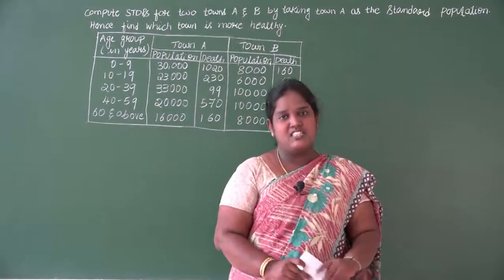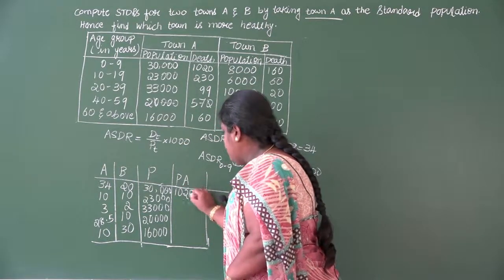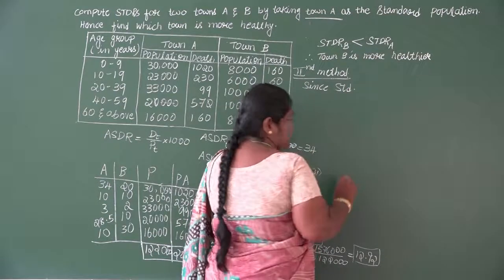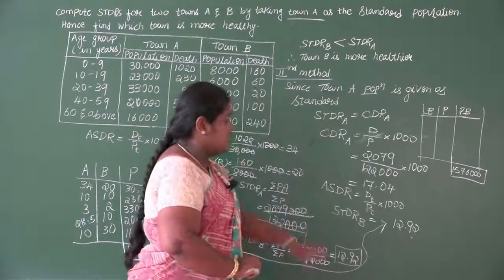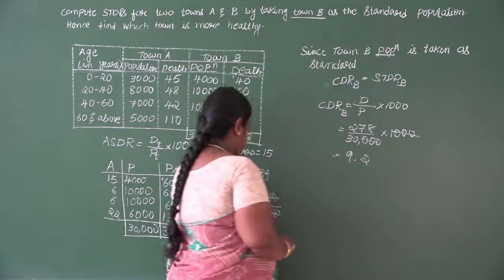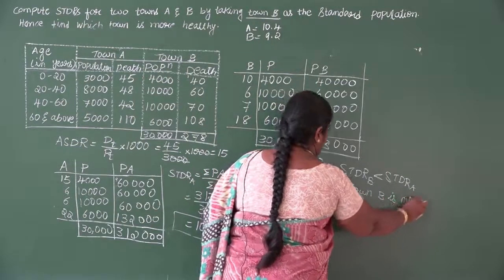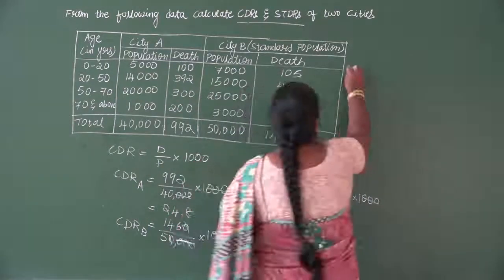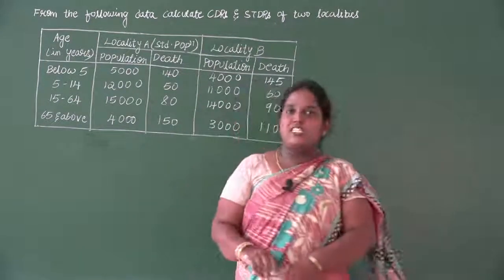St Philomena's P.U. College, Mysore. Dept of Statistics class 11-Standardized death Rate-Ms Sumaiya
Standardized death Rate